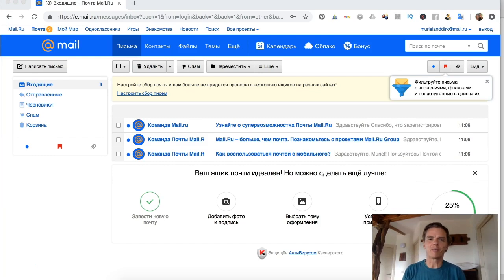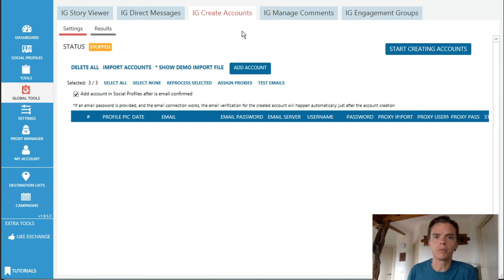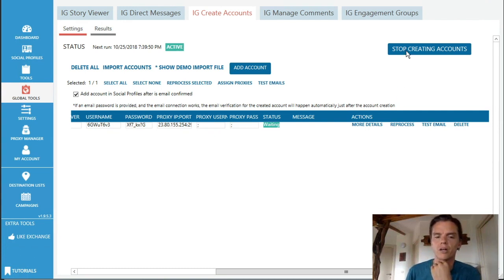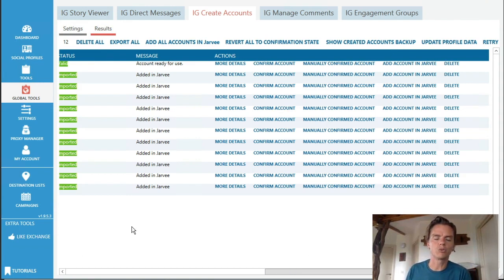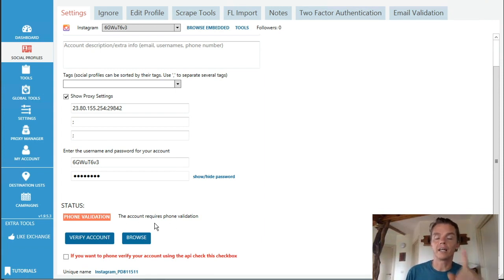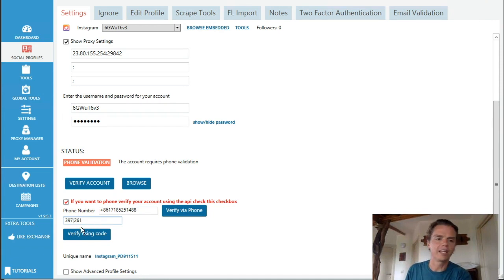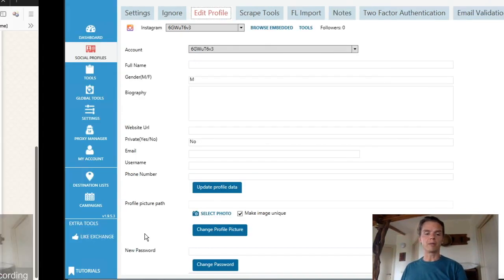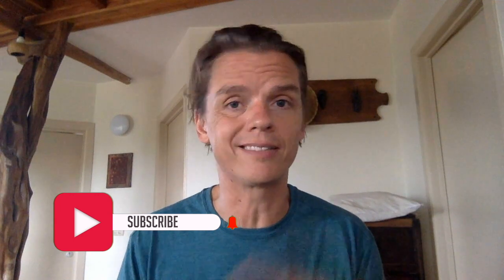How To Create Multiple Instagram Accounts - Create unlimited Instagram Accounts In Jarvee 2019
How To Create Multiple Instagram Accounts  - Create unlimited Instagram Accounts In Jarvee

You can only make 5 instagram accounts on your phone!
So what if you want to create more?

In this video I explain and show you step by step how to create multiple instagram accounts with a tool called Jarvee.
Maybe even unlimited Instagram accounts.

Bonus, I also show you how to verify your accounts without a phone.

◀︎✧▶︎If you want to learn more about how to gain 100+ followers per day on Instagram and have access to the most up to date settings of Jarvee, sign up for our course at